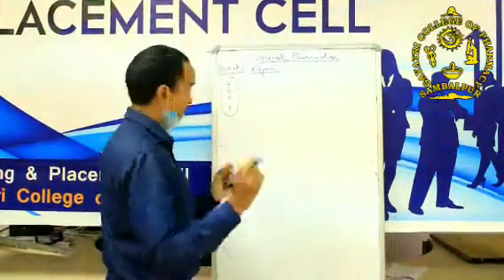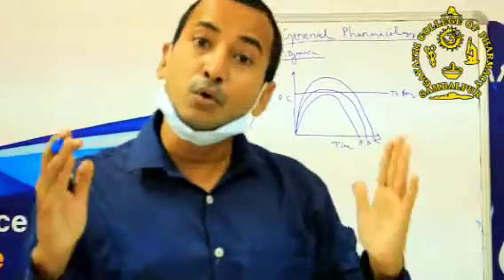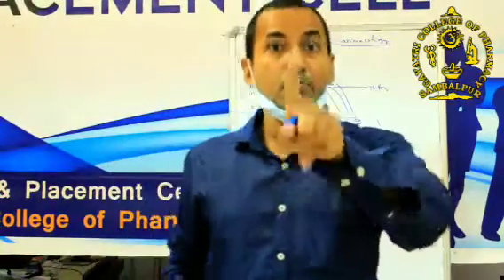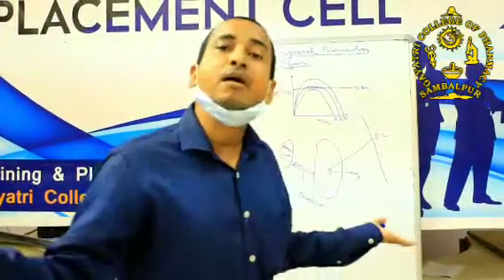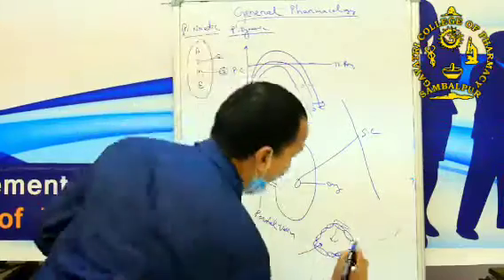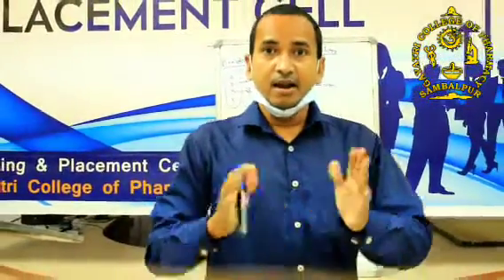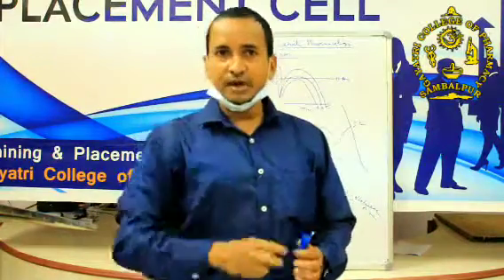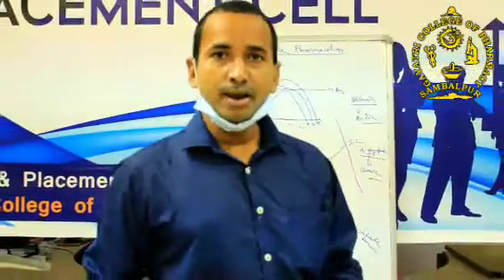GENERAL PHARMACOLOGY-2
Dr. B. Ray, Assoc Professor, GCP